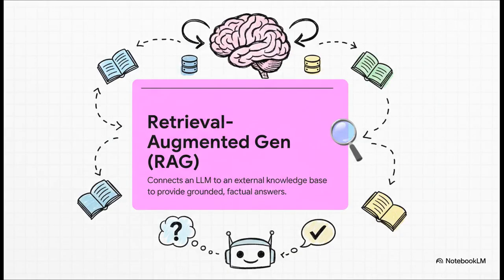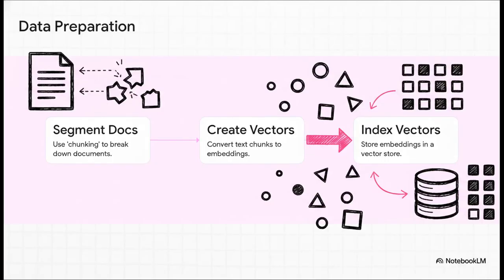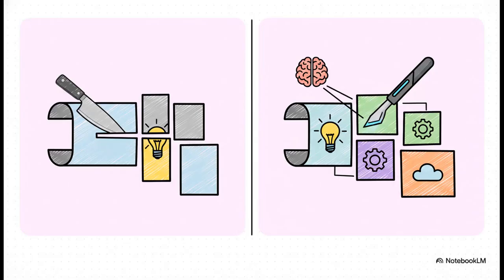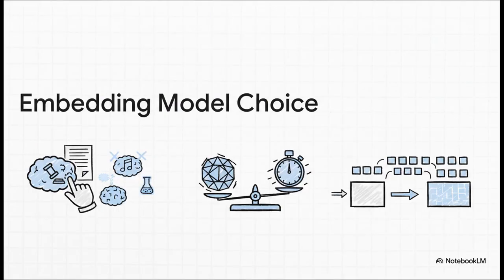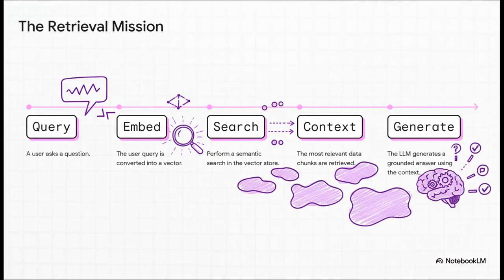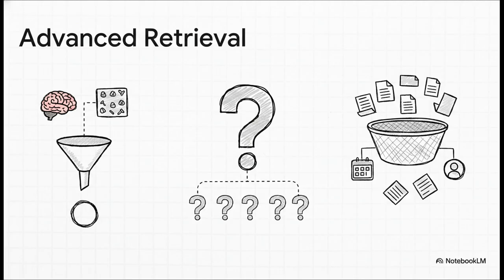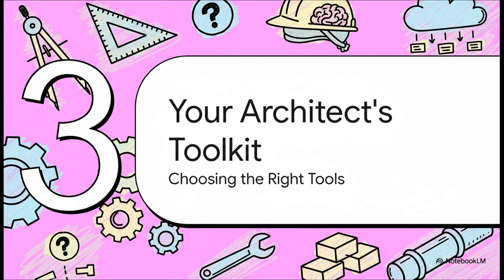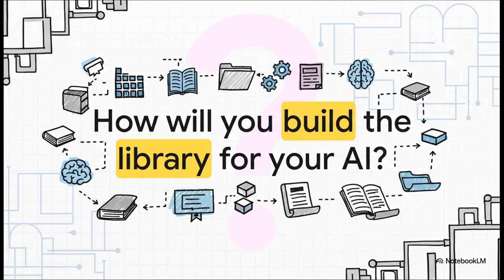5 Architecting Vector Intelligence and RAG Pipelines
Outlines the essential components for building retrieval-augmented generation (RAG) systems that provide foundation models with accurate, grounded context. The framework emphasizes the importance of architecting vector stores using specific AWS services while carefully managing document chunking and metadata to improve search precision. By mastering embedding models and hybrid retrieval strategies, developers can effectively transform raw data into a structured format that AI can easily navigate. Ultimately, the material serves as a roadmap for designing high-performance vector intelligence pipelines that balance latency, relevance, and scalability.